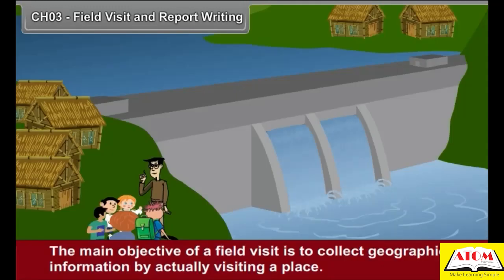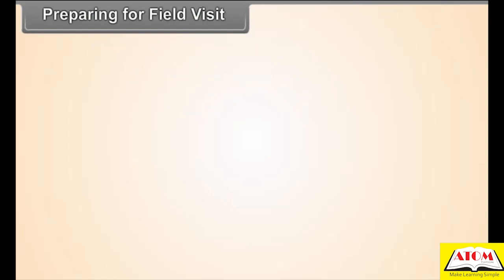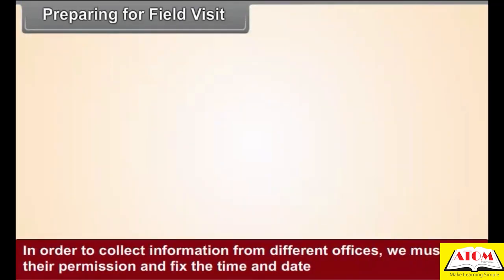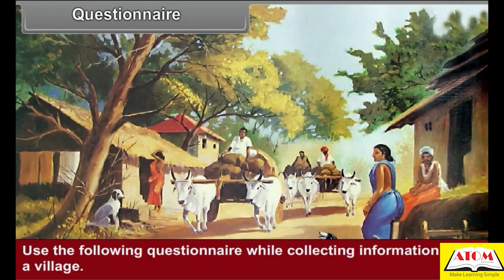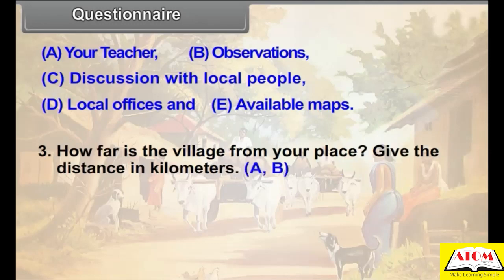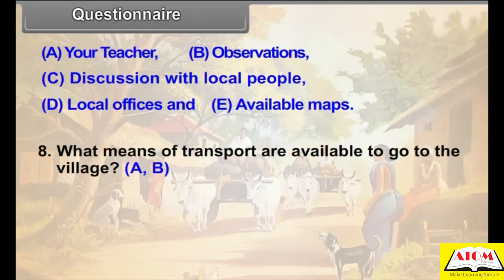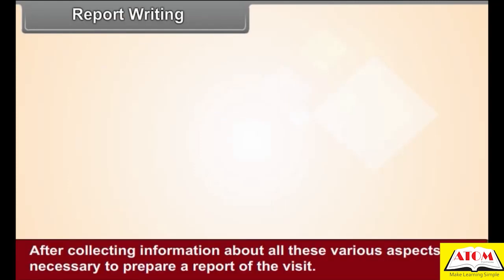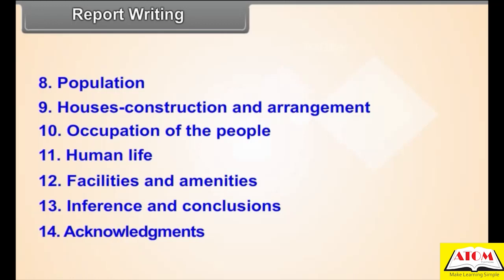8th- social english- Field Visit and Report Writing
In this video, we will explore the process of conducting a field visit and writing a report based on it. We will begin by discussing the importance of field visits in social science research and the different types of field visits that can be conducted.

Next, we will learn about the process of planning and conducting a field visit, including selecting a research question, identifying a location, and collecting data through observations, interviews, and surveys.

Moving on, we will discuss the different types of data analysis techniques that can be used to analyze the data collected during the field visit, including quantitative and qualitative methods. We will also discuss the importance of organizing and presenting the data in a clear and concise manner.